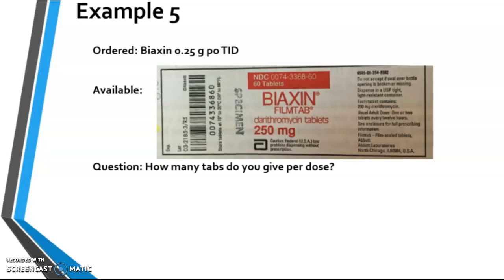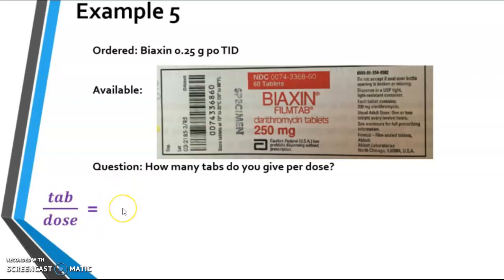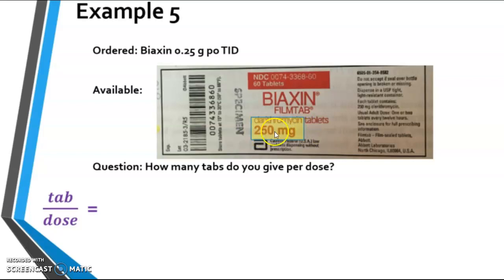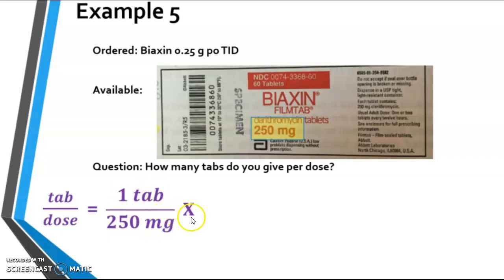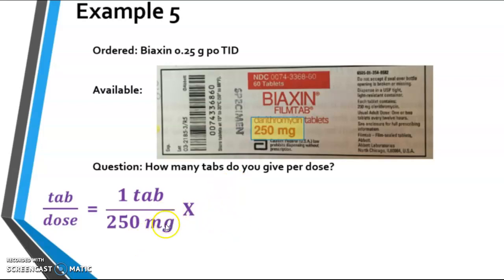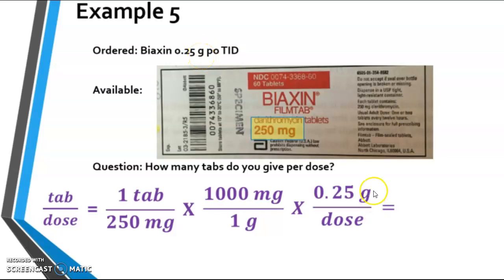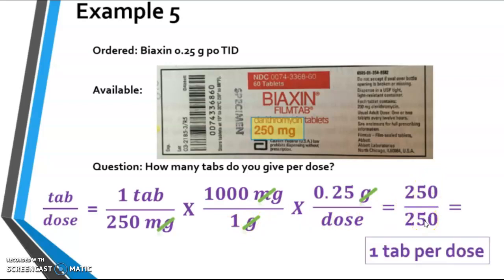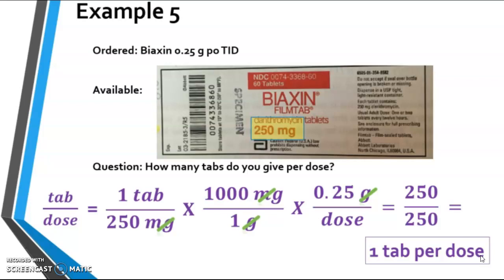MHC Ch 2 Ex 5